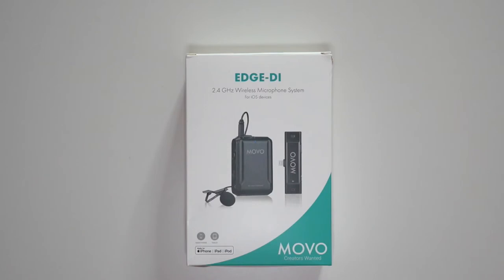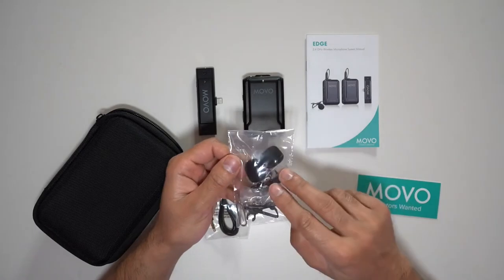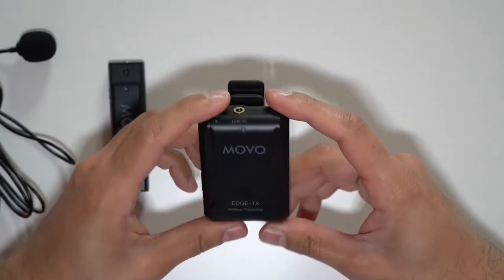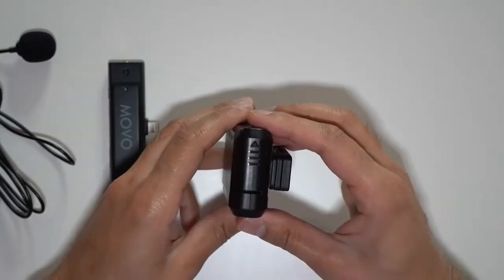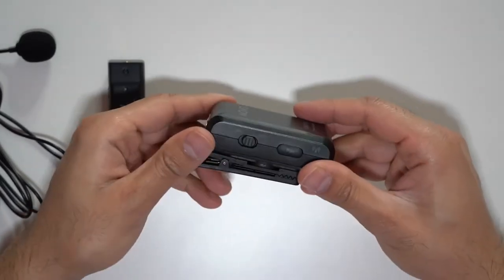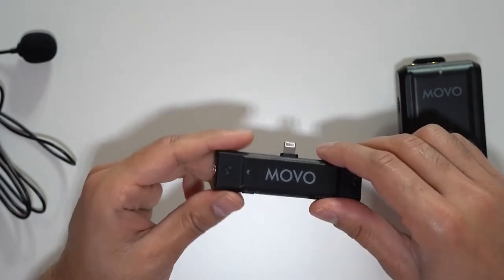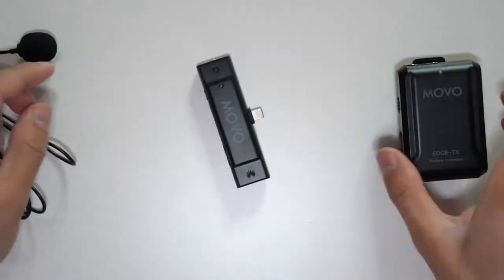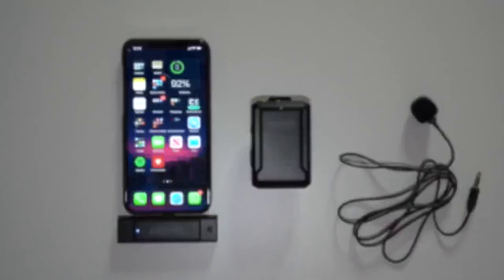Review of Movo EdgeDI Wireless Microphone| Sound test| Range test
Check out
Movo Edge-DI Wireless Lavalier

Gear
Nikon D850 FX-Format Digital SLR Camera Body
Rode VideoMic GO II Camera-mount Lightweight Directional Microphone
Cell Phone Stand for Desk